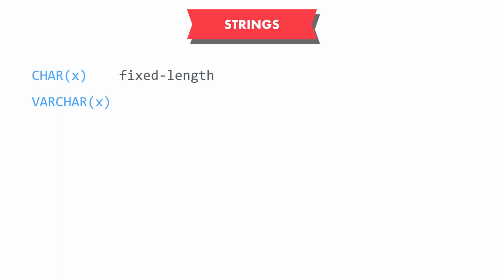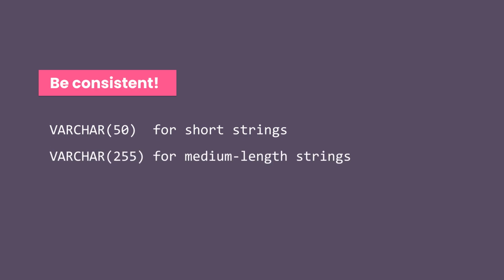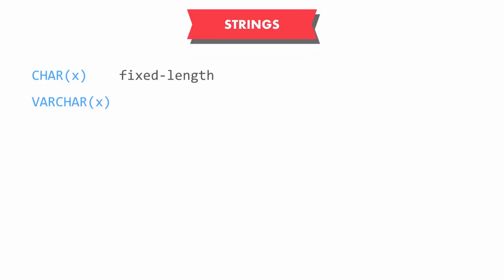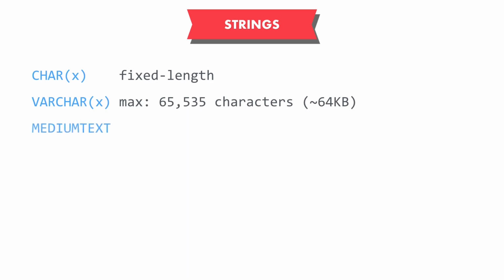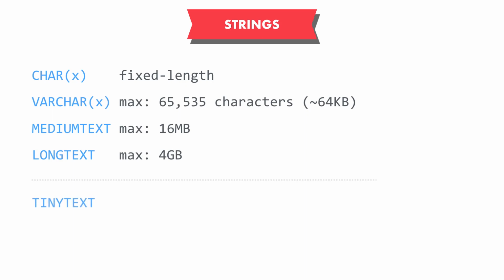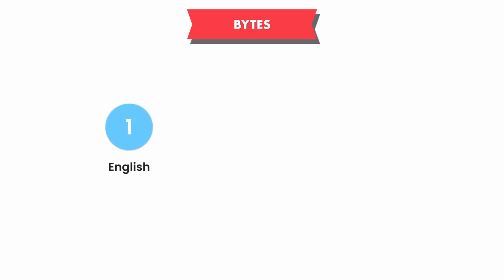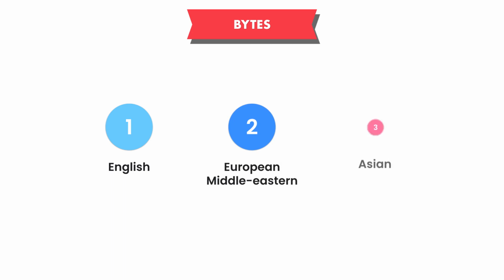96 String Types